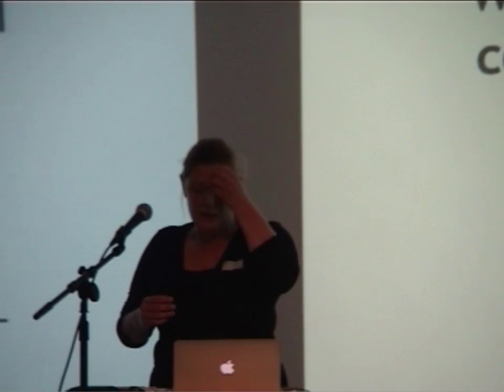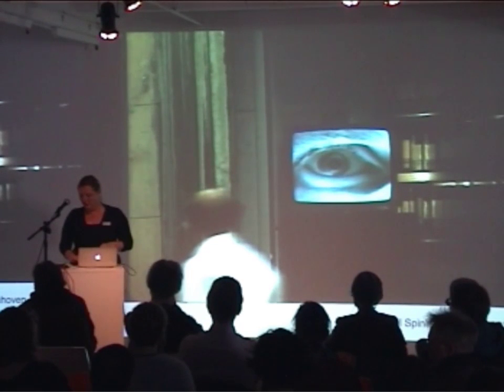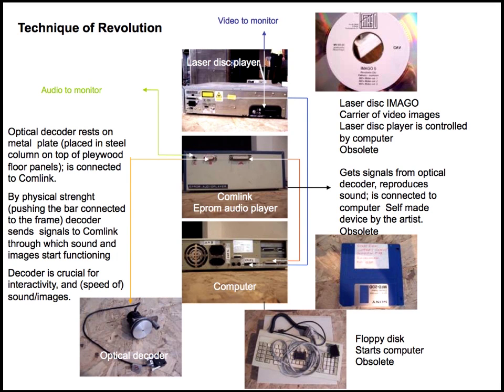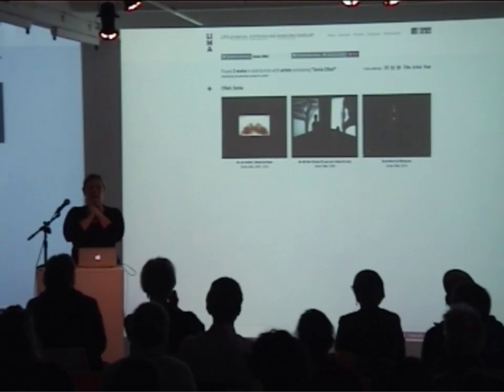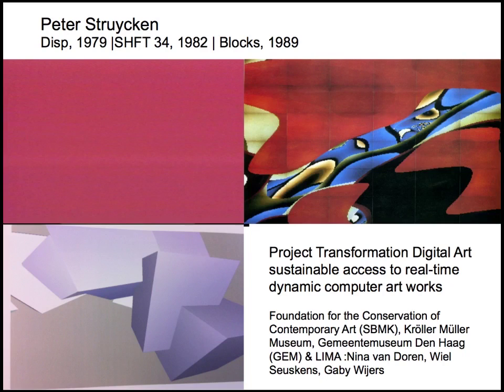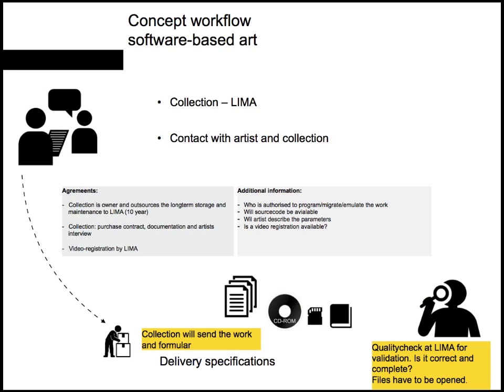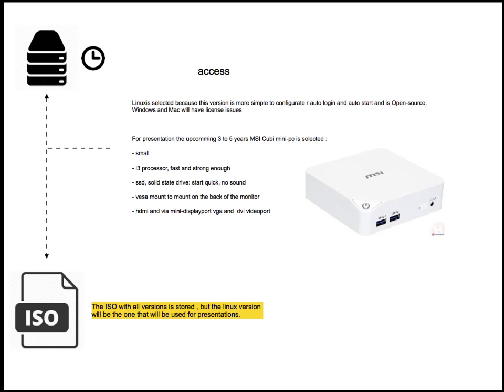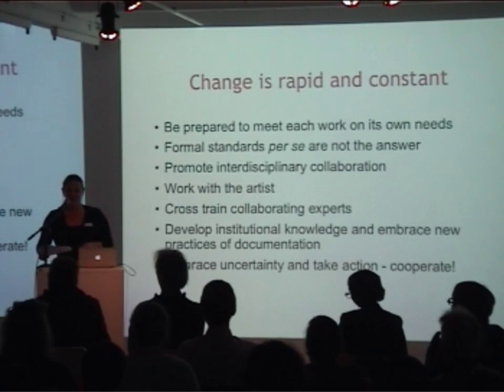Gaby Wijers (LIMA) - Workflow for conservation of software based artworks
In the continuation of their collaborative program on Cultural Heritage in the Digital Age which started beginning of 2015, iMAL and Packed organised the first international symposium in Brussels on the issues of preservation of born-digital art and culture and their public access.

Gaby Wijers / LIMA
Workflow for conservation of software based artworks

The project 'Transformation Digital Art' addressess the issues of digital art conservation in Dutch institutions. It is a collaborative project between LIMA, Gemeente Museum Den Haag, and Kröller- Müller Museum coordinated by the SBMK (Stichting Behoud Moderne Kunst). In sharing our knowledge, expertise and experience we prepare ourselves for future acquisitions and presentations. In the project we work towards a workflow to handle software based art from the point of aquisition to its storage and active management within the LIMA digital repository. Point of departure are sofware based artworks by digital pioneer Peter Struycken. A work in progress...

About Gaby Wijers
Gaby Wijers is since 1-1-2013 director of LIMA. Previously she was coordinator of collection, preservation and related research at the Netherlands Media Art Institute (NIMk), Amsterdam (NL); she has a background in librarian ship, theater and informatics. She participated in various national and international projects dealing with the documentation and preservation of media art a.o. «Inside Installations», «404 object not found», «GAMA», «Inside Movement Knowledge», «Obsolete Equipment», «Digitizing Contemporary Art». She participates in national and international networks such as Foundation for the Preservation of Contemporary Art and GAMA.

About LIMA
LIMA is the international platform for sustainable access to media art. In addition to the
conservation and research activities LIMA acts as distributor (collection Montevideo and more). In this way LIMA maintains close contact with the practice. LIMA offers digitization services to museums, galleries and artists, and has a fully functioning digital repository for the storage of digital art. Herein, a major part of the digital collection of the Netherlands is preserved for future presentation. LIMA aims to translate media art to the current time and technology, new forms and meanings.